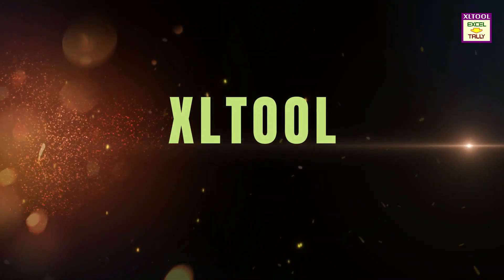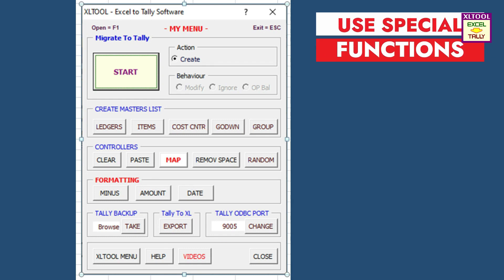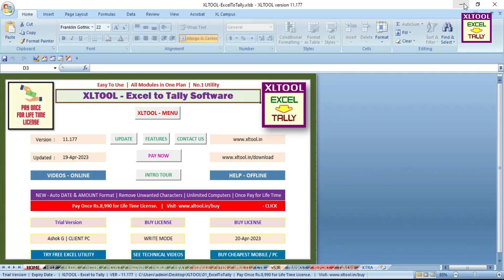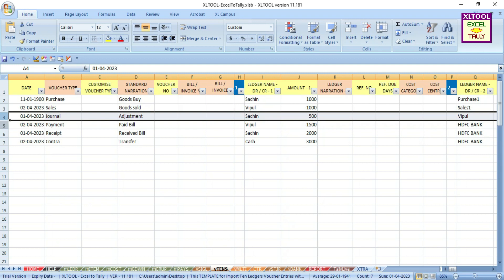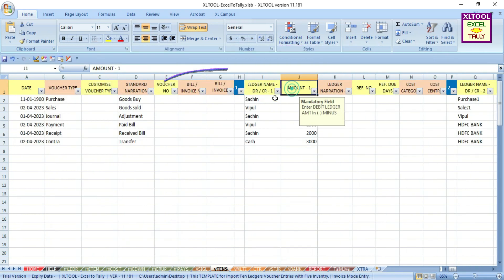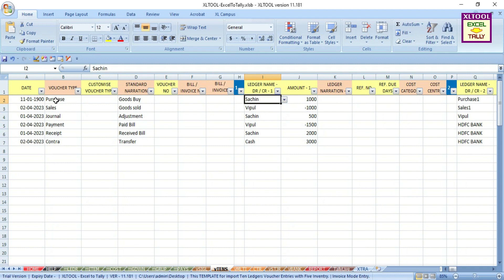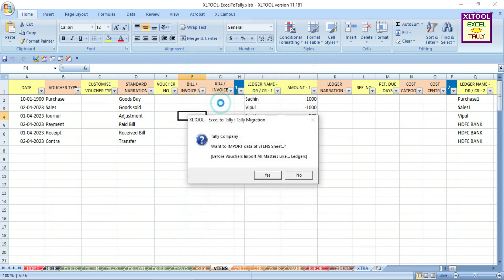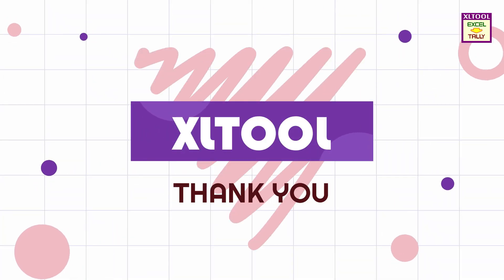Import Vouchers with Multi Ten Ledgers from Excel to Tally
In this video showing How to import Excel data to Tally with Excel to Tally utility. With this Excel to Tally utility you can import all type of data.

Import Data from Excel To Tally -
Master Ledgers
Master Stock Items
Master Godowns
Master Cost Centers
Master Groups
Master Payrolls
Receipt Voucher Entry
Payment Voucher Entry
Sales Voucher Entry
Purchase Voucher Entry
Contra Voucher Entry
Journal Voucher Entry
Stock Journal Voucher Entry
Bank Statements Voucher Entry

List of compatible Tally version - Tally 7.2, Tally 8.1, Tally 9, Tally ERP 9, Tally ERP, Tally Prime

XLTOOL